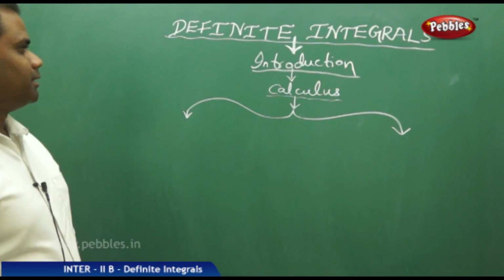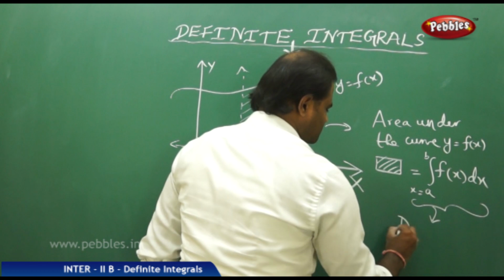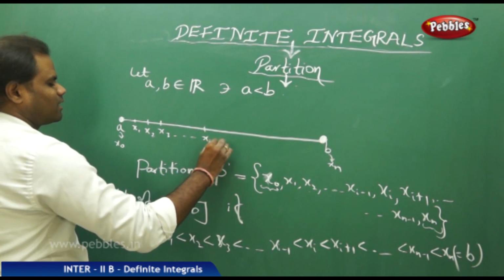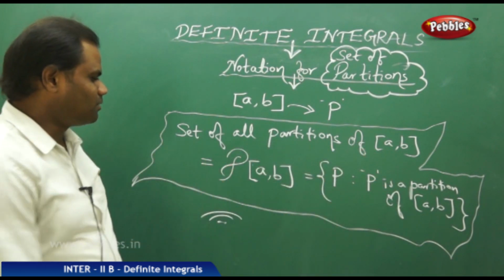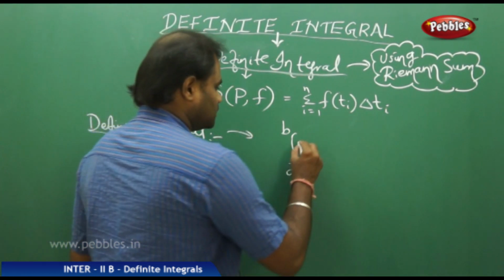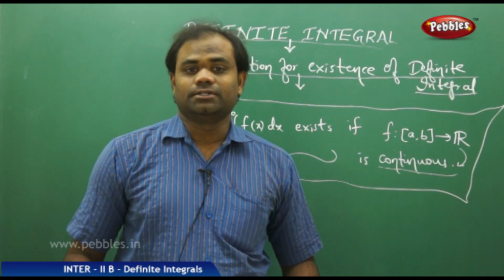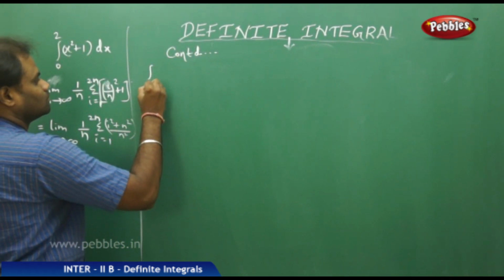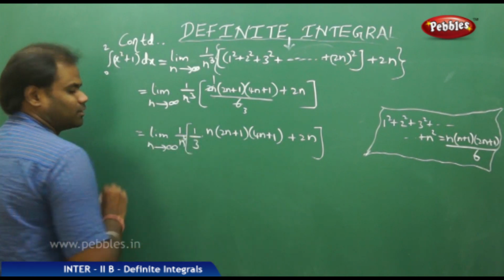AP&TS Syllabus | Intermediate IIB| Mathematics | Definite Integrals | Part - 1